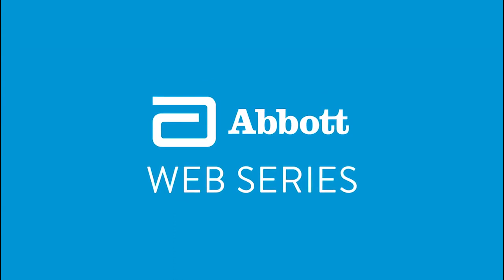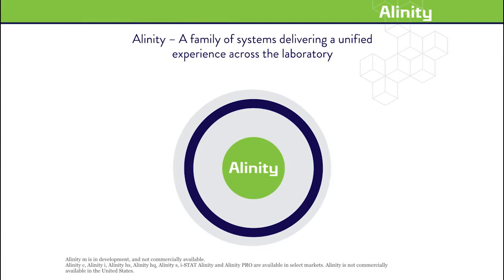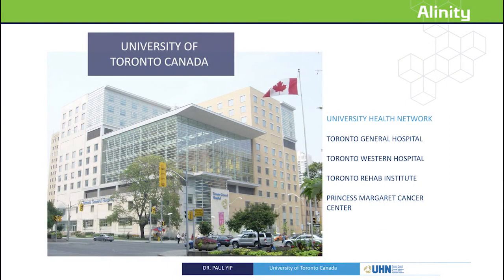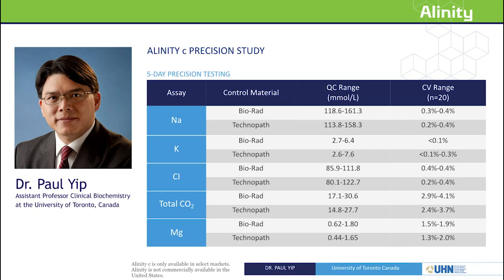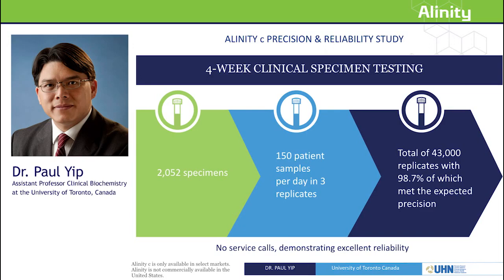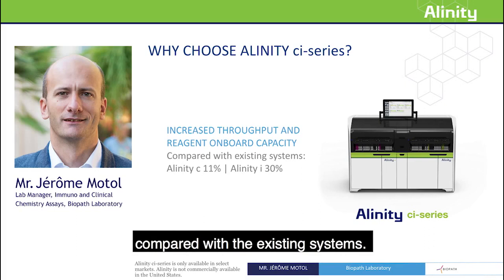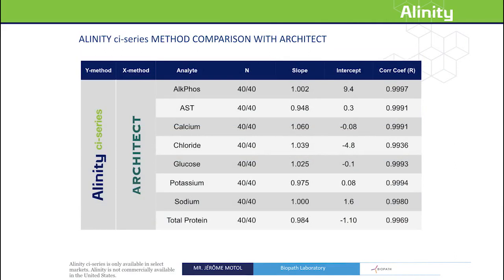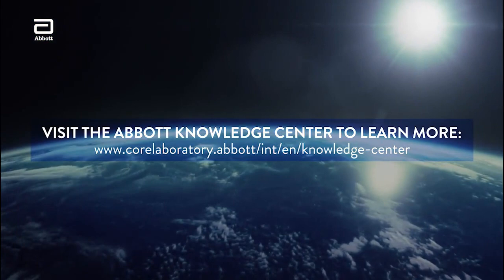First Look: New Alinity ci-series Systems in Action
Abbott Diagnostics

(PANEL)
Speaker 1:
Jennifer Hollenstein - Senior Director, Research and Clinical Systems, Abbott Laboratories
Biography:
Jennifer joined Abbott in 2013 as a director of R&D, Abbott Diagnostics. Since joining Abbott, she has become Senior Director, Clinical and Research Systems. In this role, Jennifer is responsible for ARCHITECT and Alinity assay development as well as Immunoassay Third Party Manufacturer (TPM) new product development.
Prior to joining Abbott, Jennifer was Vice President, Assay Integration and System Development for Nanosphere, Inc. She also held several positions at Baxter Healthcare, including Senior Systems Engineer and Lead System Architect.
Jennifer attended the University of Illinois at Chicago and received her Bachelor's and Master's degrees in Bioengineering.

Speaker 2:
Brittany Dressler - Global Marketing Manager for Alinity ci-series Systems, Abbott Diagnostics
Biography:
Brittany joined Abbott in 2012 as Senior Global Product Manager for Clinical Chemistry. Now the Global Marketing Manager for Alinity ci-series systems, she leads the global marketing team responsible for Alinity ci-series systems and software.
Brittany earned her Bachelor's degree in Clinical Laboratory Science from Purdue University as well as Master's degrees in Health Administration and Health Education from Indiana University.

Speaker 3:
Jose Santiago, PhD - Global Marketing Manager for Alinity ci-series Immunoassay and Clinical Chemistry Reagents, Abbott Diagnostics
Biography:
Jose joined Abbott in 2003 as a Technical Support scientist for Immunoassays on Abbott's legacy platforms, TDx and AxSYM. Since then, he has held several roles throughout the organization, including Operations, R&D, Scientific Affairs in Latin America and Canada, and most recently, Global Marketing. Currently, Jose leads the marketing team responsible for bringing to market assays for the Alinity ci-series.
Jose received his Bachelor of Science degree in Molecular Biology & Microbiology from the University of Central Florida and a Doctorate degree in Biological Sciences from Northwestern University.

Speaker 4:
Paul Yip - Assistant Professor of Clinical Biochemistry at the University of Toronto, Canada
Biography:
With a primary interest in the clinical validation of biomarkers and evaluation of biochemical methods in the clinical laboratory, Paul Yip has been an early collaborator in the development of the Alinity c clinical chemistry analyzer.

Speaker 5:
Karl Lackner - Professor and Director of the Institute of Clinical Chemistry and Laboratory Medicine at the University Medical Center Mainz, Germany
Biography:
Professor Lackner's research interest is focused on cardiovascular disease including thrombosis and haemostasis. He is a former President of the German Society of Clinical Chemistry and Laboratory Medicine (DGKL).

Speaker 6:
Jerome Motol - Lab Manager, Immuno and Clinical Chemistry Assays, Biopath Laboratory, Paris France
Biography:
Jérôme Motol joined Biopath Laboratory in 2012, and now manages all immunoassay and clinical chemistry assay systems. In addition to his role as lab manager, Jérôme leads all internal and external quality management efforts at Biopath, ensuring ISO 15189 document compliance and overseeing new procedure writing.

Webinar Abstract:
As global healthcare changes, healthcare institutions are being tasked with handling a higher volume of patients, rising costs, and heightened performance pressures. Laboratories, in particular, are under new demands to drive even greater healthcare value with fewer and fewer resources.
To address such complex and interrelated challenges, Abbott has developed a unified next-generation family of diagnostic systems designed to help labs achieve measurably better healthcare performance across the laboratory: Alinity.
In this web-series, we’ll learn about Abbott’s multi-pronged, collaborative, and technology-enabled approach and how it shapes the all-new Alinity ci-series clinical chemistry and immunoassay systems. This first discussion with Jennifer Hollenstein, Brittany Dressler, and Jose Santiago, PhD will also share first-look, preliminary data from three Alinity ci-series familiarization sites and explore:
The outcome of productivity and reliability studies versus the newly developed Alinity clinical chemistry and immunoassay systems and legacy ARCHITECT systems
Perspectives and insights on being one of the first Alinity users from evaluation studies

Earn PACE Credits:
1. Make sure you’re a registered member of LabRoots
2. Watch the webinar on YouTube or on the LabRoots